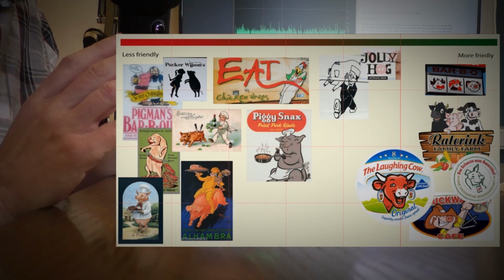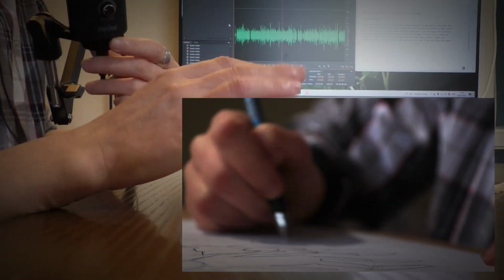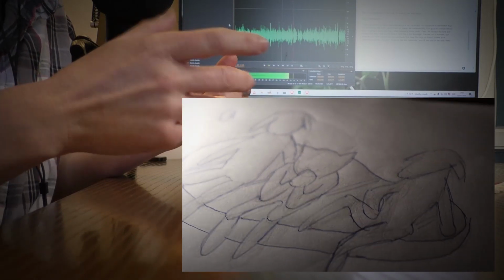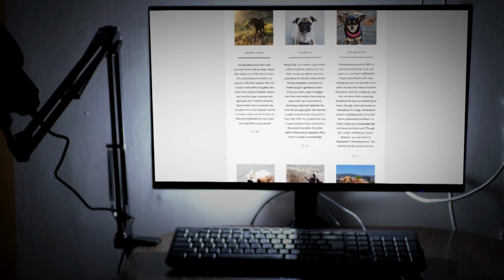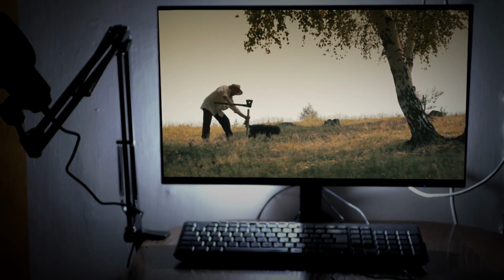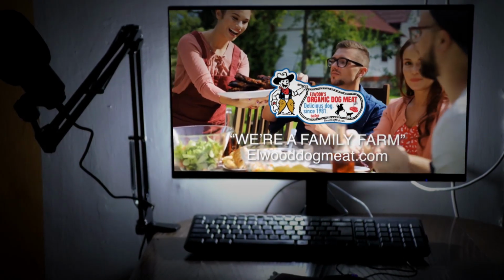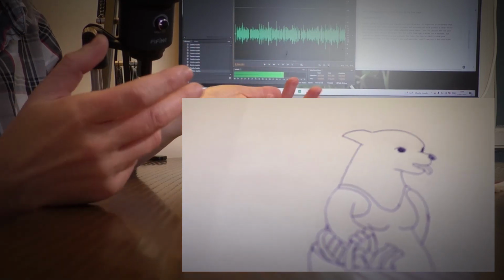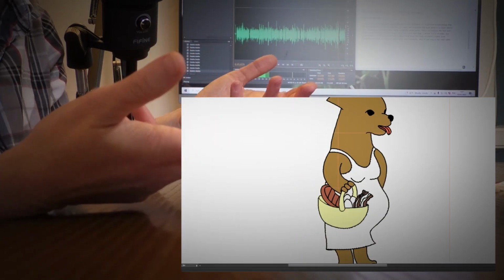How to Design a deceptive Logo - mock Tutorial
Guys, I am not a graphic designer, and this tutorial won't help you in creating a logo.
I just wanted to highlight how logos of companies use animals that they torture and kill as a mascot for nostalgia and relatedness.

Chapters:
00:00 Let's create a logo for my mysterious client
00:53 Competitor analysis
02:20 Sketching
02:50 The journey - first sketches
03:46 Day two - after the meeting with the client
04:05 Look, my mouse is upset
04:48 Meet the client: Elwood dog meat
06:04 New sketching session
06:37 Illustrator tracing
07:11 Final logo reveal